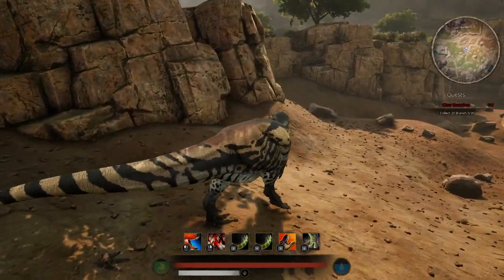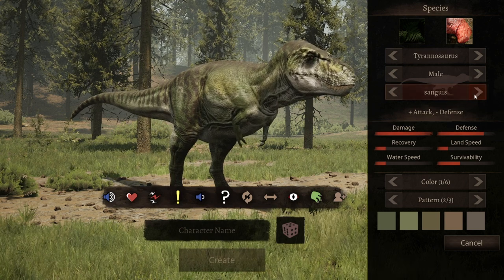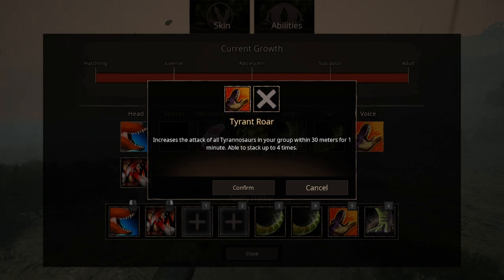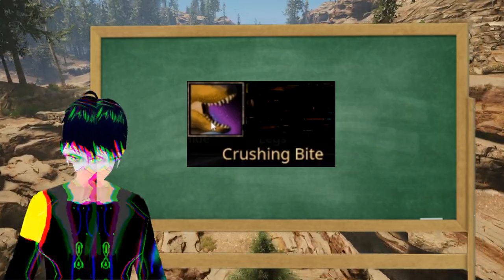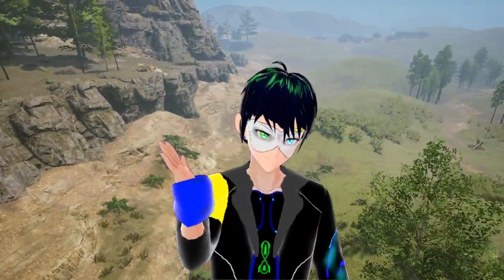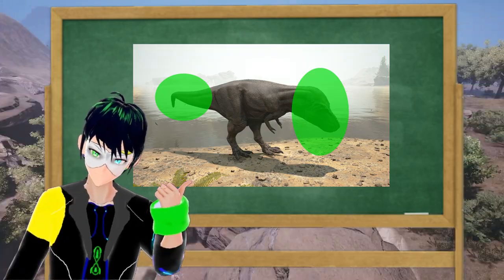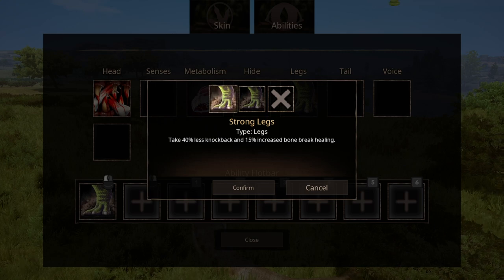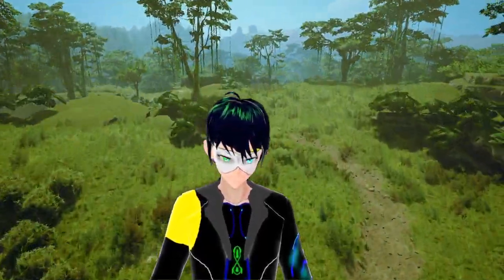How to fight properly as a Tyrannosaurus Rex [Path of titans] OUTDATED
🎭This Dino are just full of uncertainty🎭

🎭Pretty obvious that this is on the Nycta servers, but if you didn't know, now you know.🎭